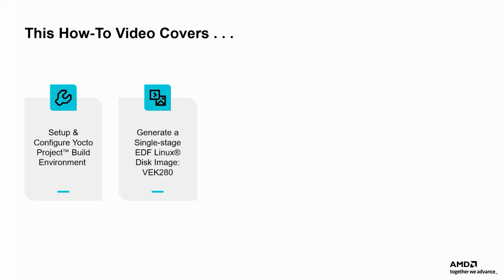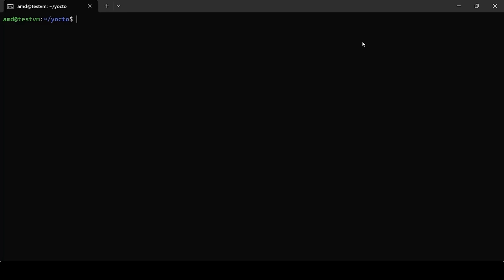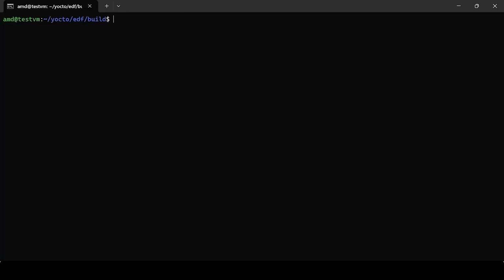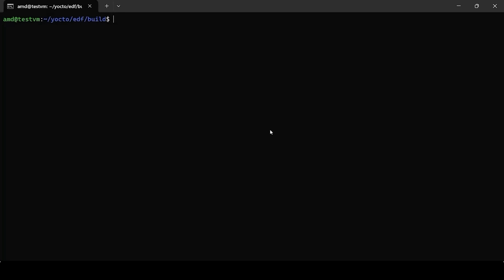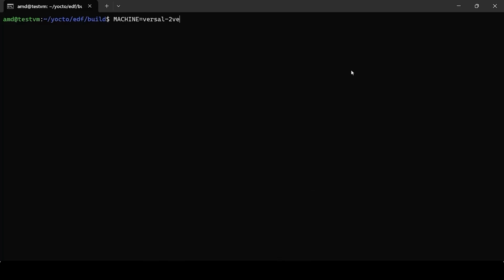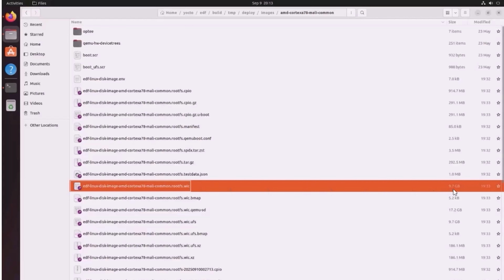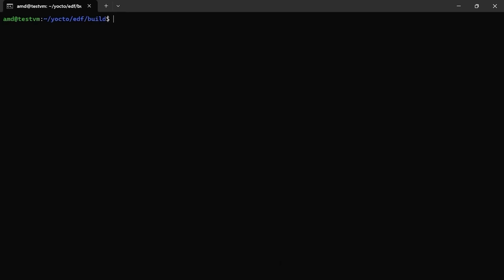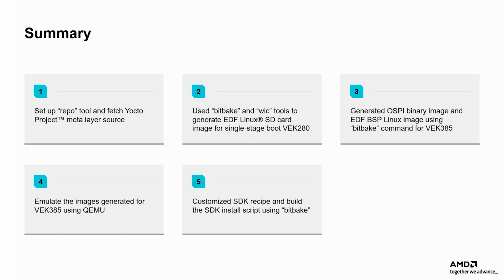AMD EDF Linux Operating System Integration and Development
Learn how to develop and integrate EDF Linux OS using the AMD Embedded Development Framework (EDF). This tutorial demonstrates how to configure the Yocto Project™ to generate EDF Linux images and artifacts for AMD Versal AI Edge platforms. Discover how to build and customize Linux distributions with integrated firmware, hypervisors, and containers, streamlining system development and deployment across complex embedded environments.